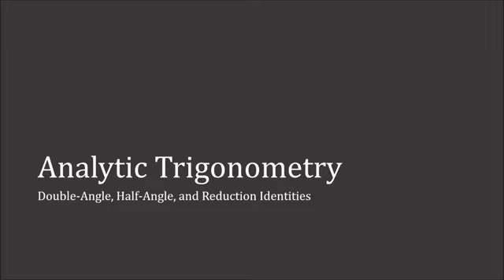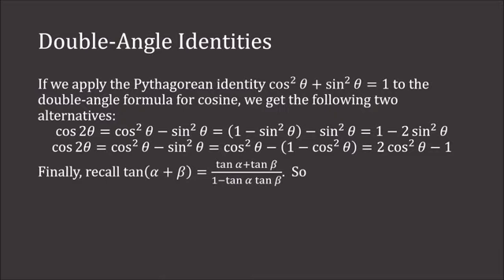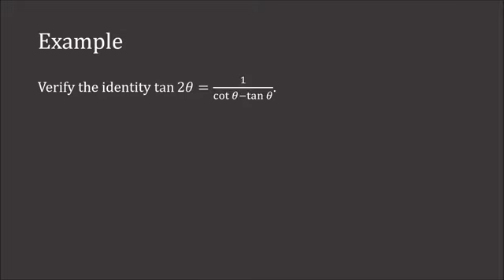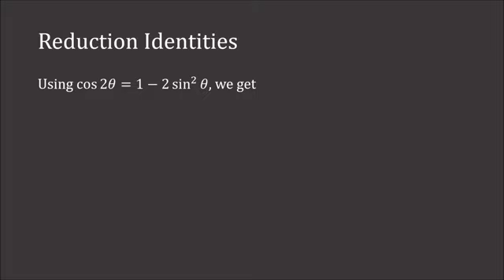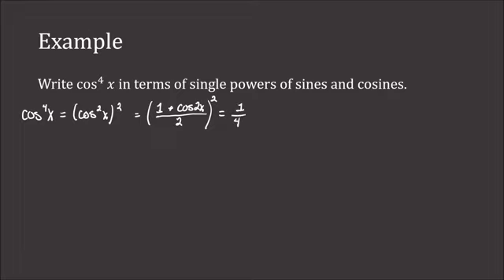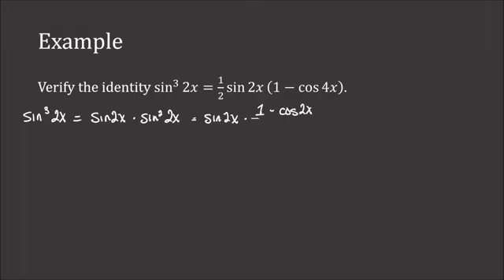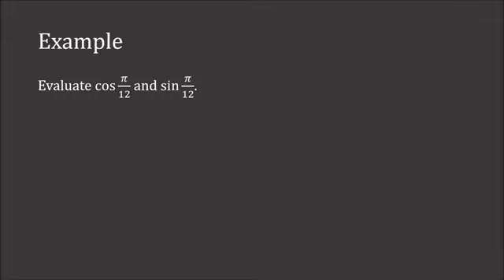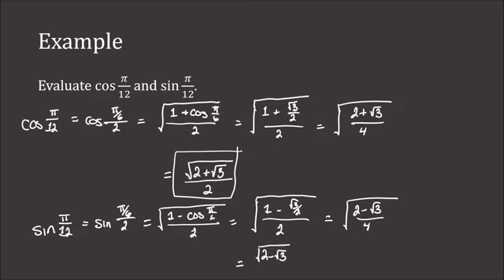Double-Angle, Half-Angle, and Reduction Identities